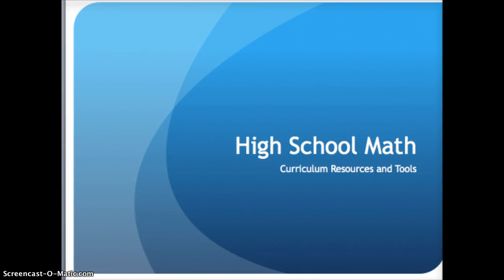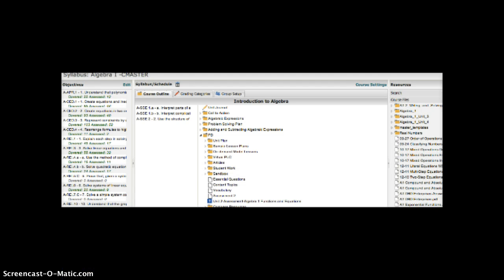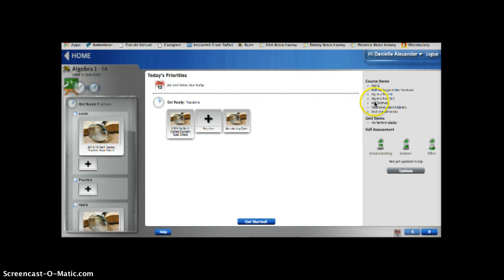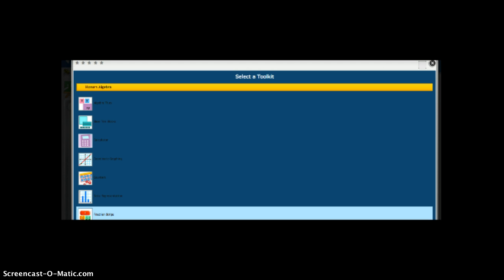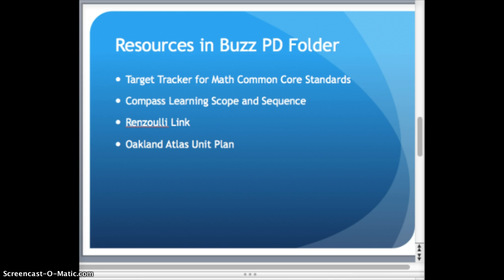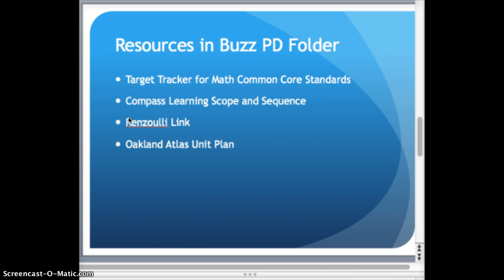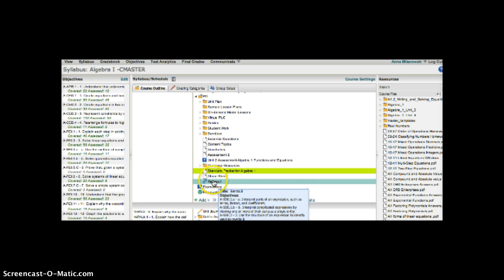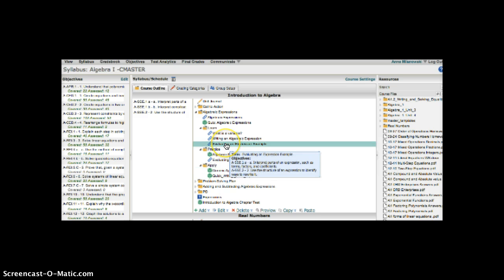High School Math Resources